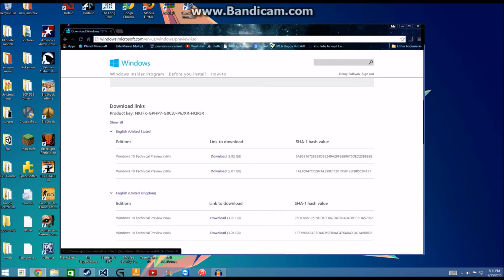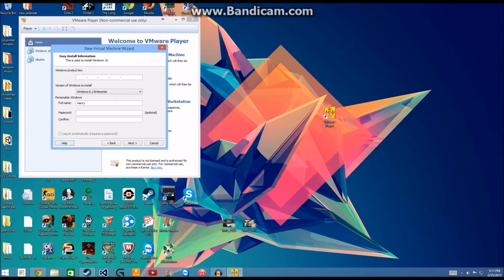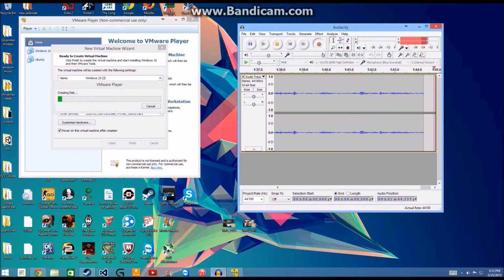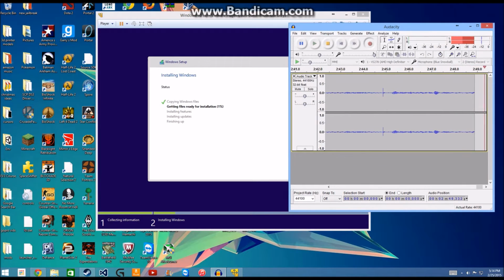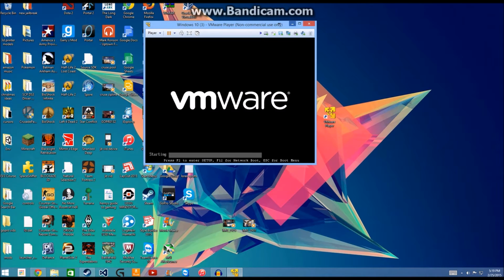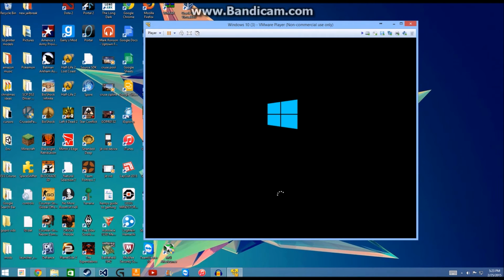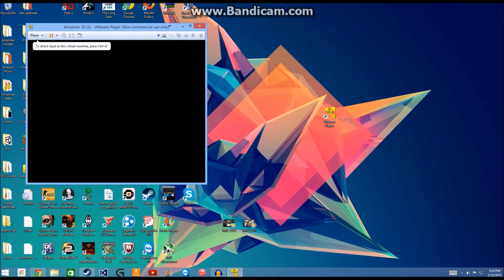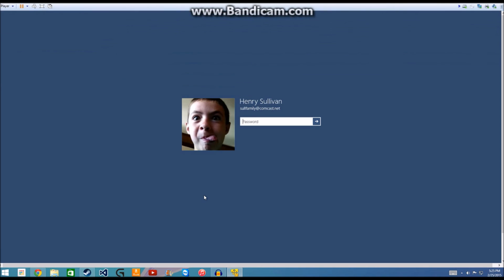how to install windows 10 using vmware player